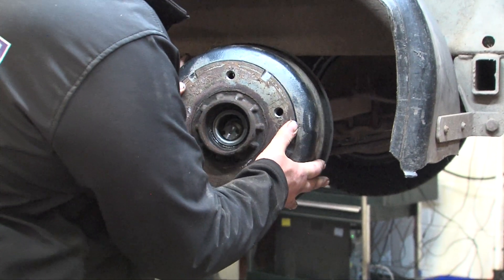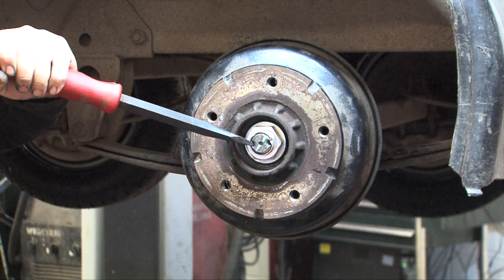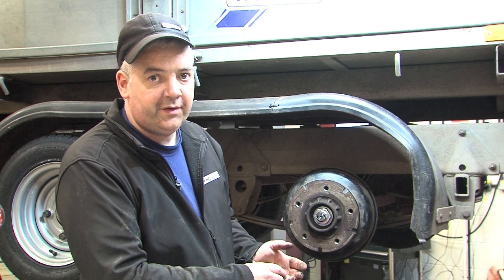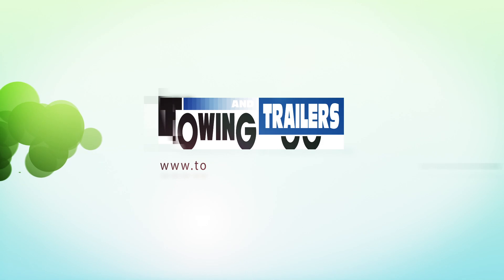Torqueing Up hubs with sealed bearings for Al-ko, BPW, Knott, Caravans and Ifor williams Trailers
This video shows removing and refitting a hub with a sealed bearing.
Its important that these hubs are torqued properly as the bearings need the correct torque for the bearing to operate correctly and give an optimum life.

All the hub nuts should be replaced when removed due to the high torque used on these hub nuts.

Most of these nuts have a way to secure them on the shaft most are oval making them tight and when used it will open them slightly stopping them gripping the shaft if used again.  The Ifor williams nut in this video has a ring that you knock in to secure.

Torque settings

Knott used on P Series, X series and Y series hubs have an M24 thread and 32mm head these are torqued to 280Nm

Alko have 2 Nuts 1 used on 160 and 200mm Brakes these are M24 with 32mm Head and the 230mm brake has M27 Thread with 36mm Head Both are tightened to 280-300Nm

Please note the 230mm brake on an Alko Axle can have a bolt in stub axle it is strongly recommended not to use Impact tools on these hub nuts as it can make the stub axle become loose and it can spin altering the caster / camber.

Ifor williams are M30 Thread 46mm Head these are tightened to 350Nm

BPW 2 Nuts M24 with a 32mm Head tightened to 280Nm and M27 with a 41mm head this is tightened to 330Nm.

We have many more videos on YouTube to do with the repair and maintenance of trailers and identifying trailer parts.

Or visit our trade counter at: The workshop depot
Sandy lane
Worksop
Notts
S80 3EZ

Trailer spares, trailer parts, Trailer maintenance, Trailer servicing, Trailer repairs, Towing and trailers ltd,